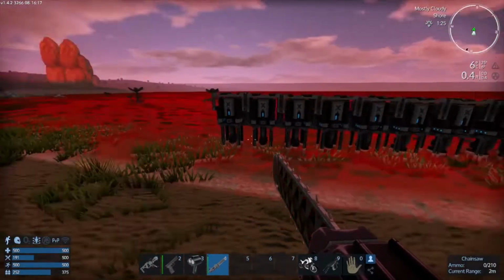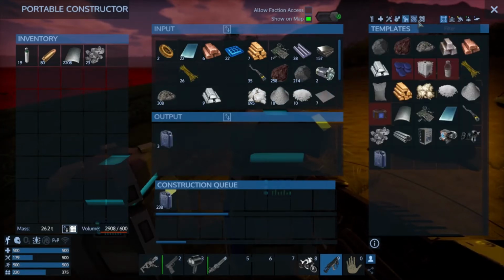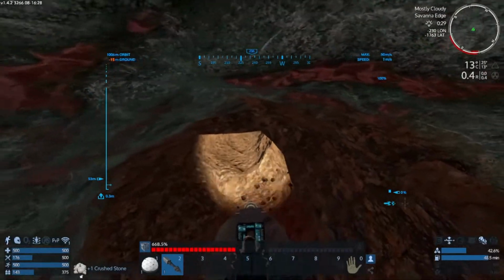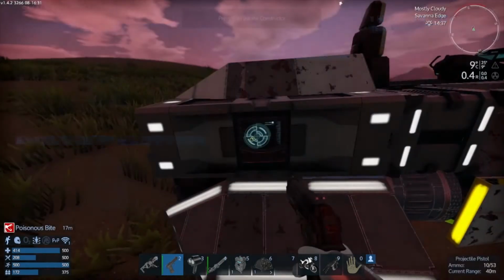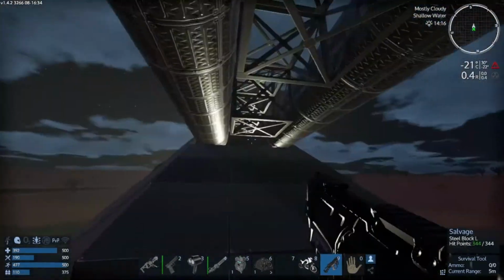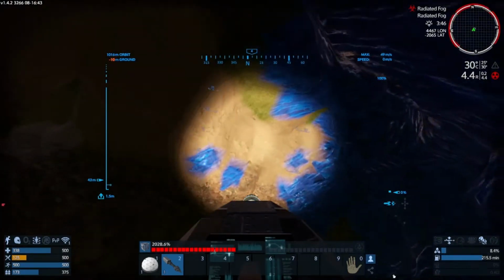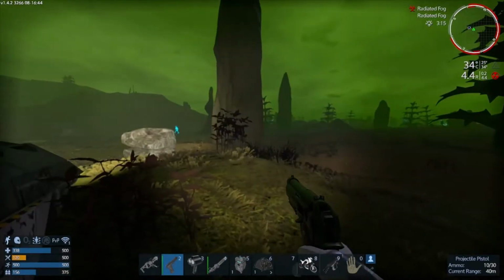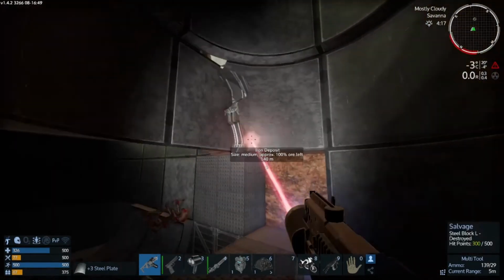Empyrion: Ahaelyoth - Part 4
Oxygen is sorted...now we just need fuel.